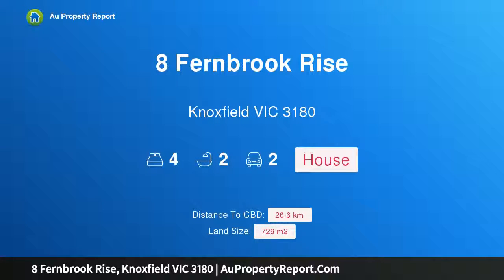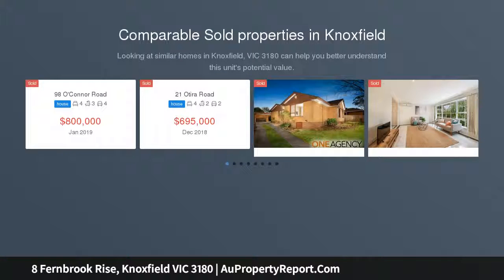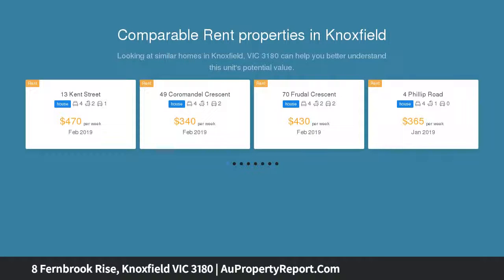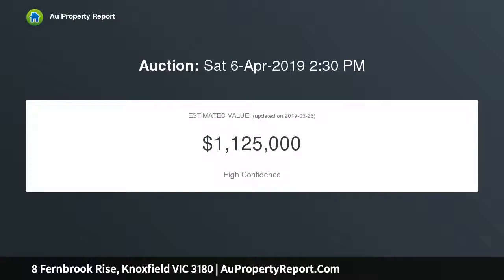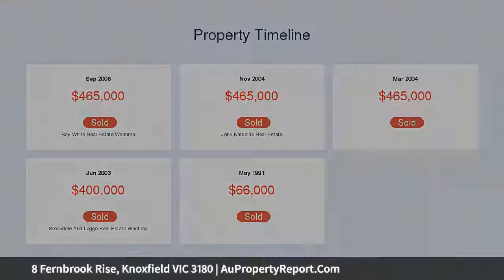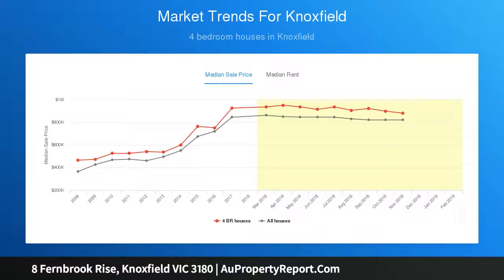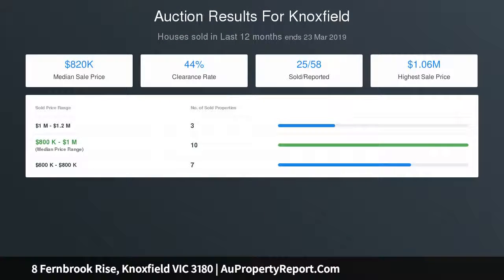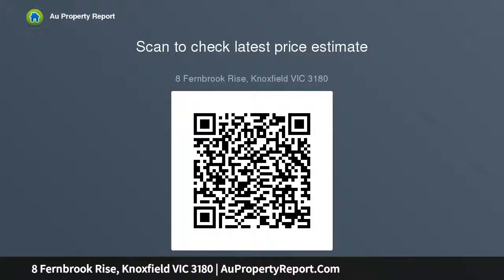8 Fernbrook Rise, Knoxfield VIC 3180 | AuPropertyReport.Com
8 Fernbrook Rise, Knoxfield VIC 3180
Property Type: house
Bedrooms: 4
Bathrooms: 4
Car Space: 2
Quality Residence with Inground Pool